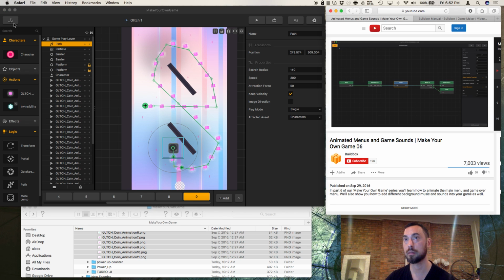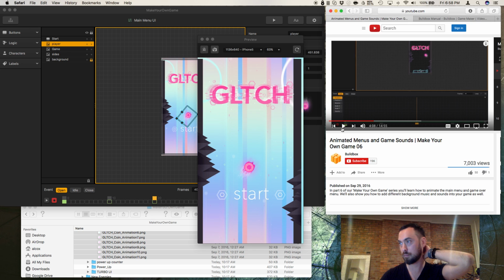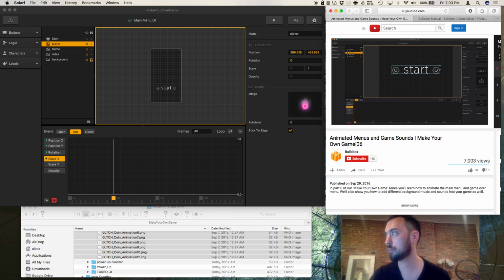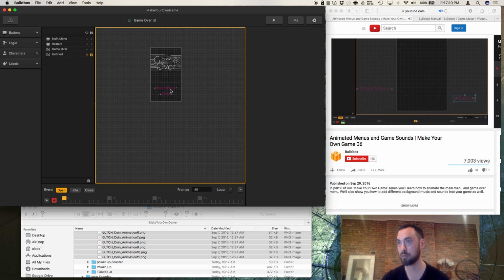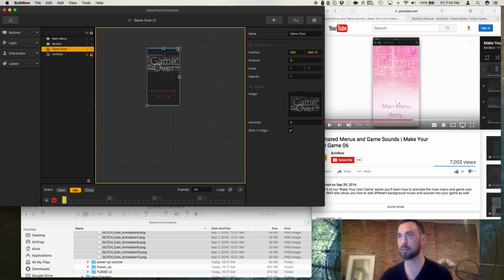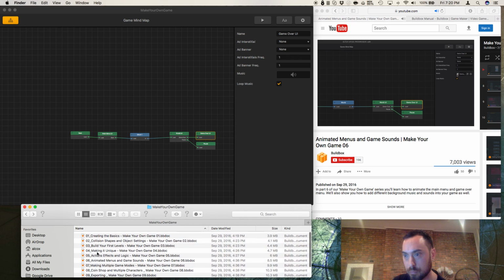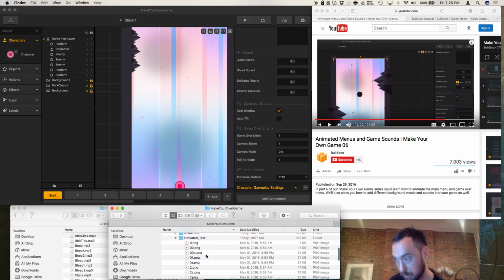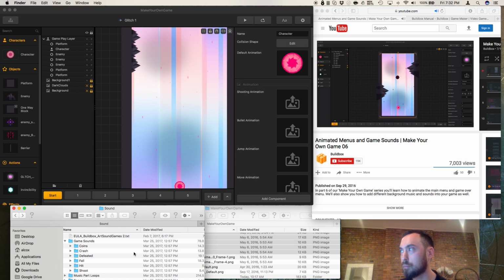Buildbox 2 Dev Log: Walkthrough of Make Your Own Game (6 of 8)